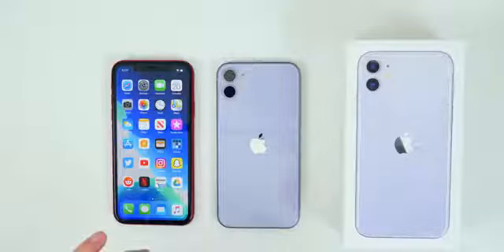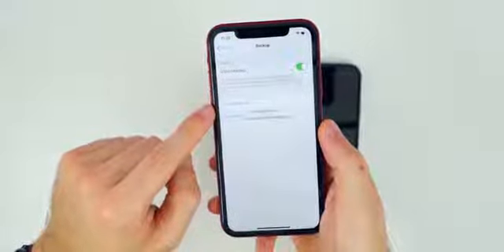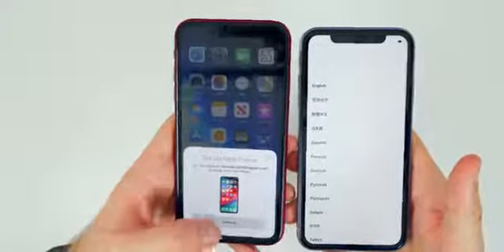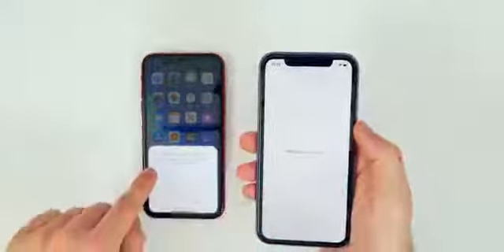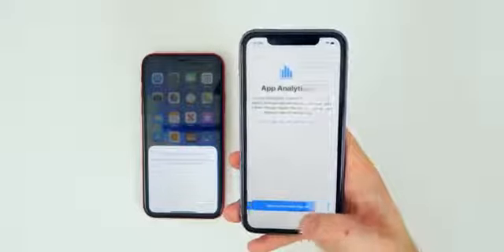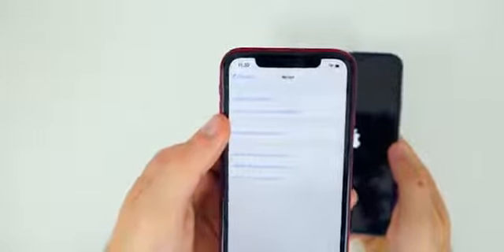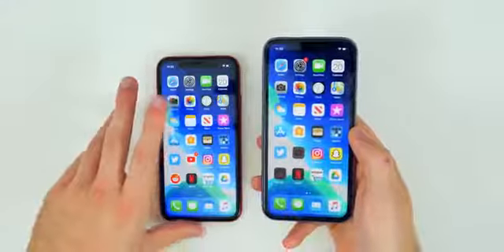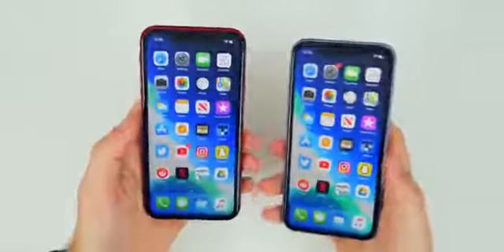Comment sauvegarder l'ancien iPhone et restaurer le processus d'installation de l'iPhone 11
Sauvegarde de l'ancien iPhone et restauration sur l'iPhone 11 + Processus de configuration (conserver et transférer des contacts, des SMS, de la musique, des applications, etc. avec iCloud ou iTunes)

Mise à niveau vers un iPhone 11 à partir d'un iPhone XR, X, 8, 7, 6S ou SE? Voici comment sauvegarder et transférer du contenu de votre ancien iPhone sur votre nouvel iPhone 11, iPhone 11 Pro ou iPhone 11 Pro Max!

Vous pouvez utiliser une restauration / sauvegarde iCloud si vous êtes sur iOS 12.3.1 ou inférieur, ou vous pouvez utiliser la méthode de transfert de données (présentée dans cette vidéo) si vous êtes sur iOS 12.4 ou supérieur.

Avez-vous eu un iPhone 11? Avez-vous suivi ce guide et tout configuré et transféré?

▶ ️ Devenez membre 🔥VIP 🔥 pour visionner des vidéos au début, bénéficiez de l'assistance de VIP et d'autres avantages

Meilleures offres technologiques (mises à jour quotidiennement)

▬ MÉDIAS SOCIAUX ▬

▶ ️ Courriel (demandes commerciales uniquement): hello [at] brandonbutch.com

▬ MY GEAR utilisé pour faire cette vidéo

🎤 Autre micro

🎛️ Interface audio

Découvrez mes AUTRES VIDÉOS ▬

▶ Raccourcis iriSiri dans iOS 12 (didacticiel): https: // List ...

▬ RESTEZ À JOUR! ▬

Assurez-vous de vous abonner à la chaîne et d'activer les notifications push (cliquez sur l'icône BELL à côté du bouton s'abonner) pour être averti immédiatement lorsque je publie de nouvelles vidéos!

Si vous avez regardé cette vidéo et que vous en avez inséré la description, je vous apprécie énormément et j'aimerais beaucoup pouvoir vous connecter!

Passez une journée fantastique et je vous verrai dans la prochaine vidéo!